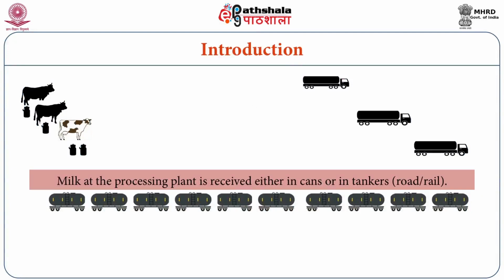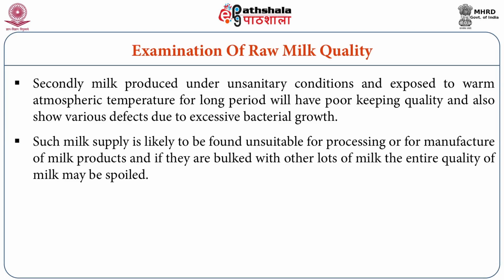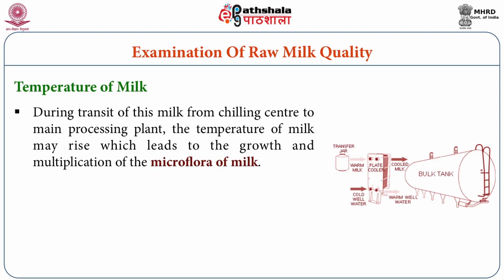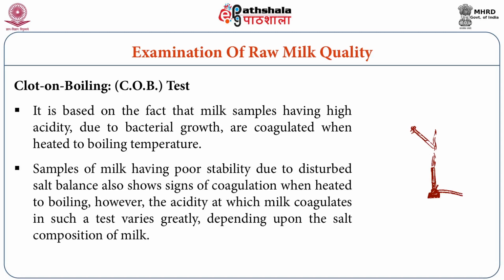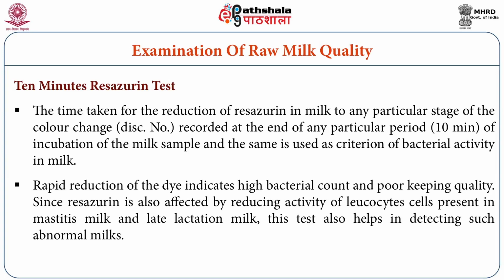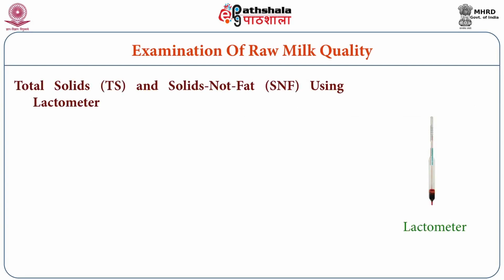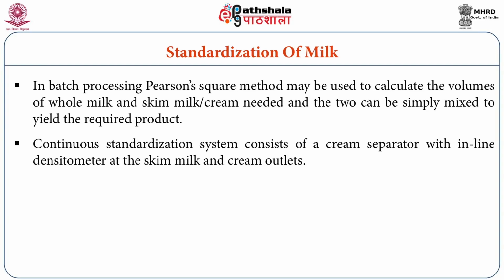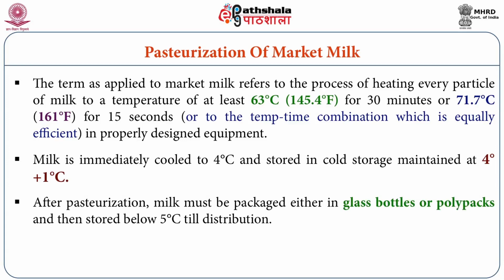M-03.Raw milk quality and market milk